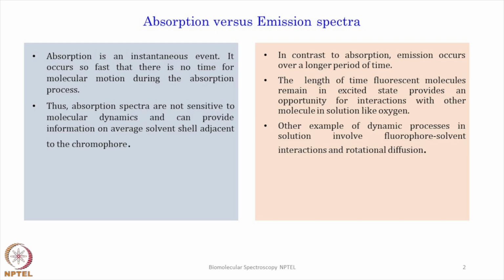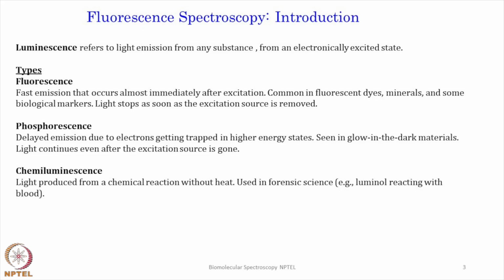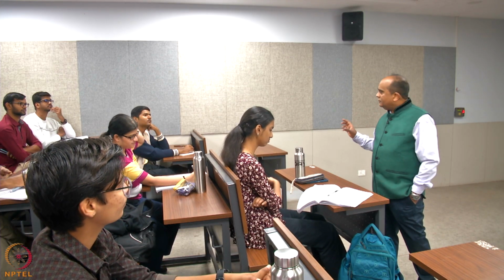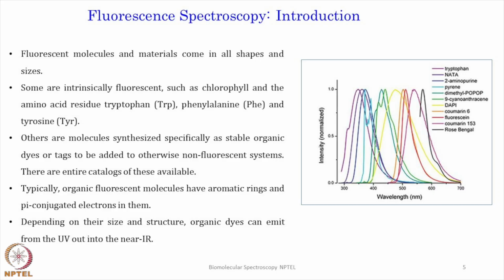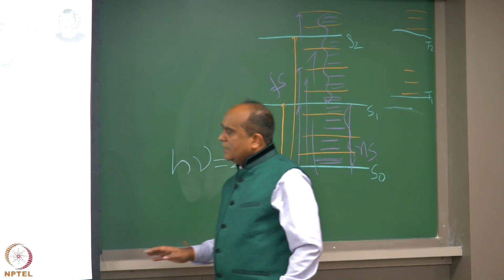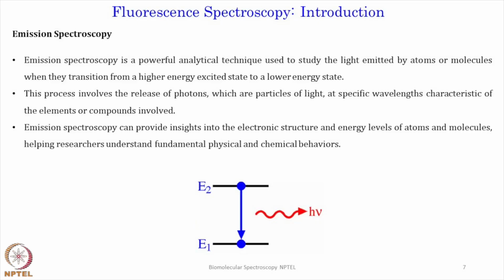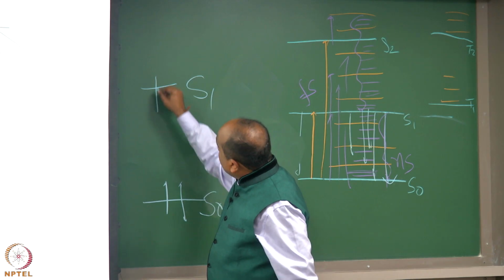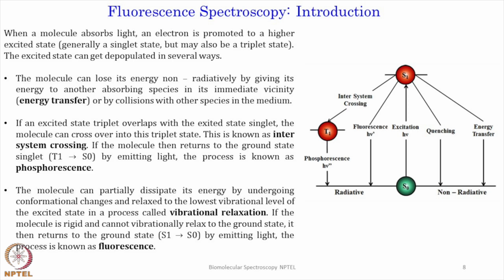Week 3: Lecture 14: Theory of fluorescence spectroscopy- I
Lecture 14: Theory of fluorescence spectroscopy- I